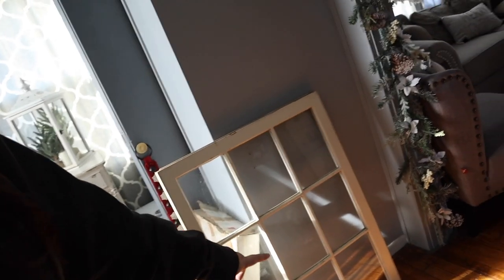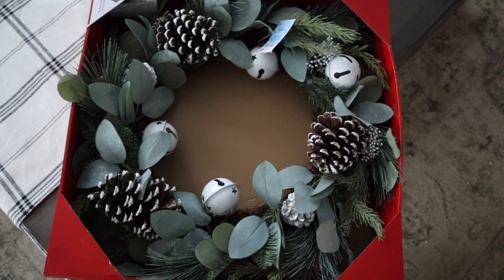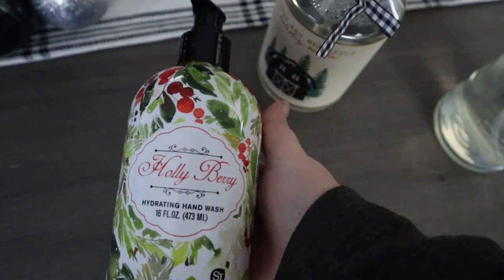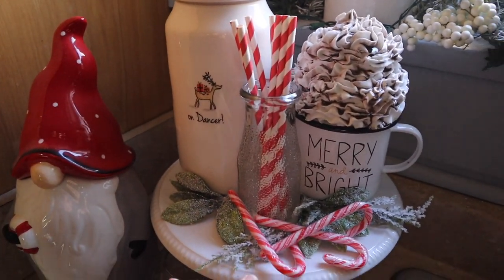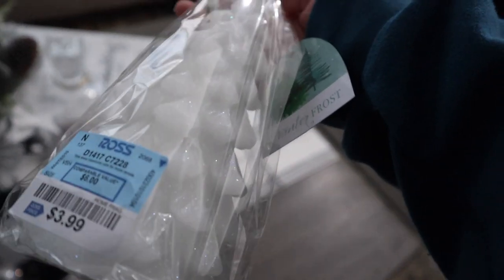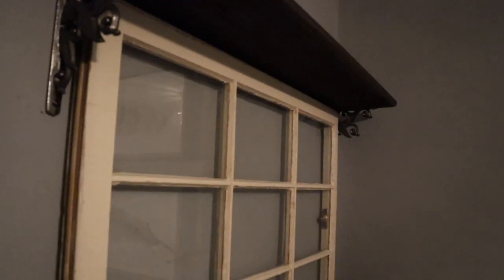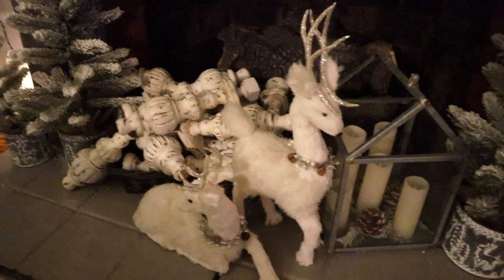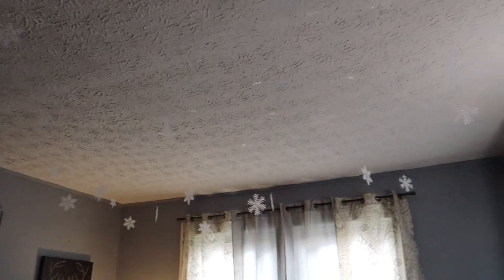Vlog Ep #12 / Decorating for Christmas / Winter Home Decor / Setting Up Holiday Decorations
So in today's vlog we're continuing the chaos of putting out more Christmas decorations!! I hung a window pane and mounted a shelf to create a cute little corner in my dining room (adding some more Christmas decor on that of course). Also put out some new decorations I got from some a few errands (Target, Marshalls, and Ross). Ended with putting up some cute snowflakes I got from Walmart by hanging them on my ceiling in my living room to make it look like snow was falling. My winter wonderland inspired living room is coming together!